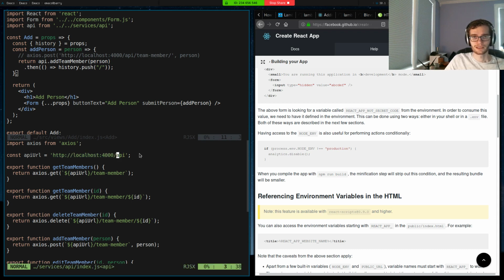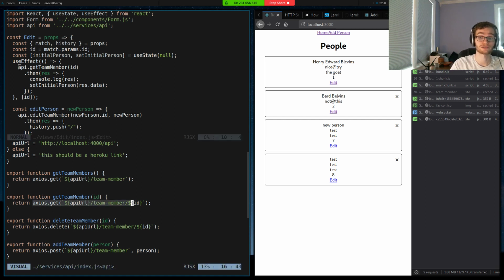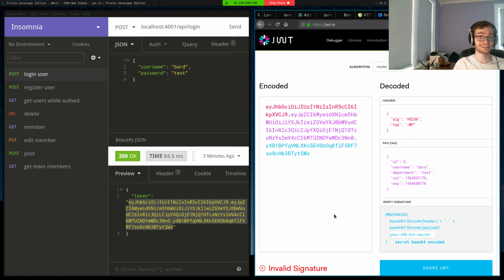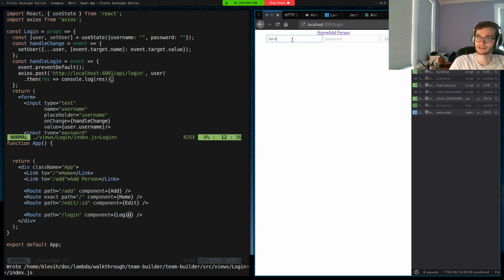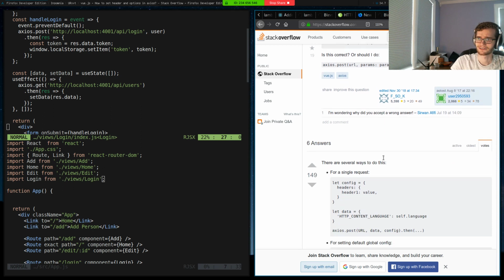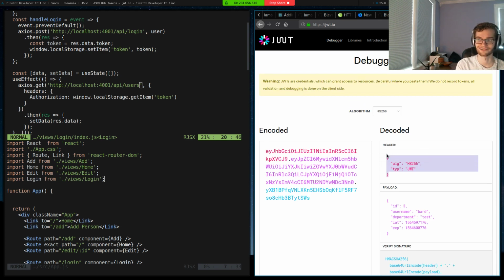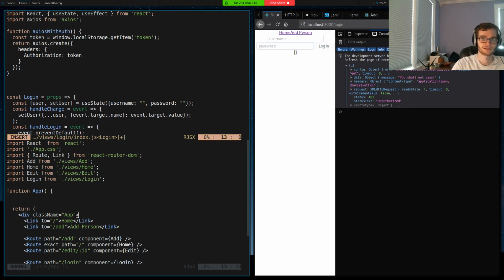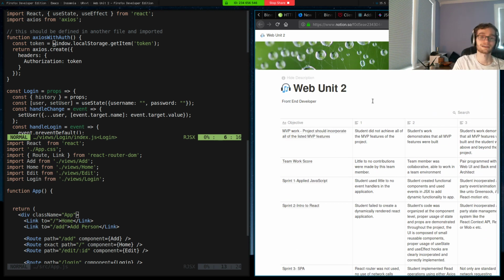Build Week - API tricks and Authentication with JWTs